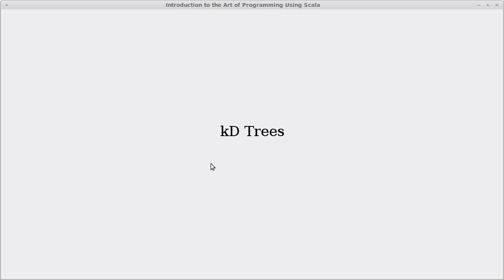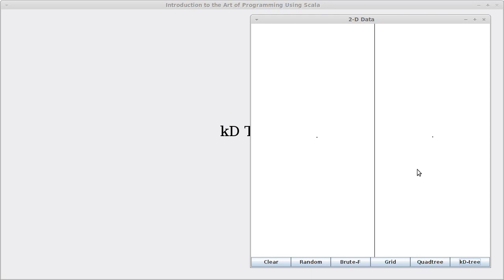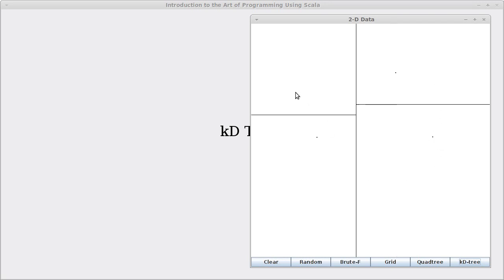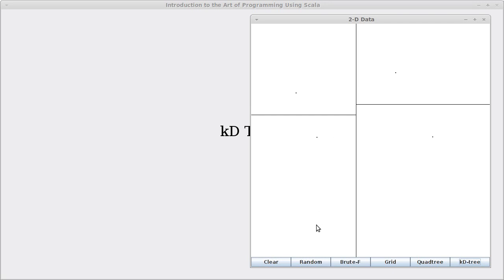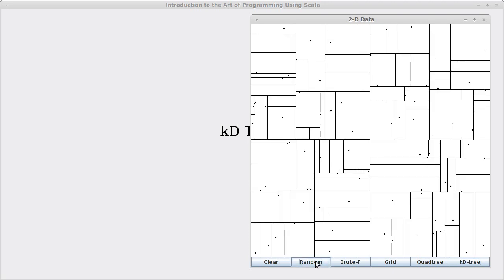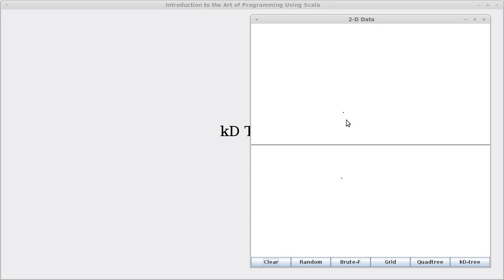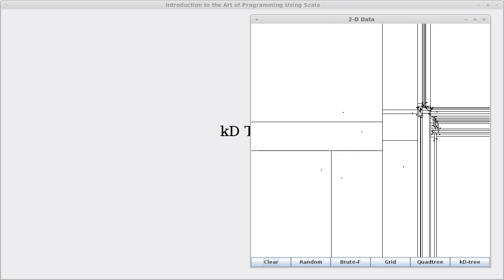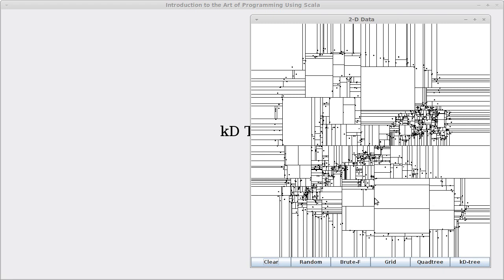kD-Trees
In this video we motivate and describe the basics of kD-trees.